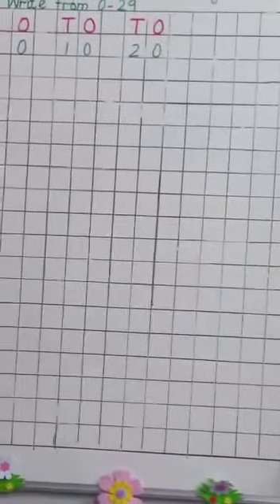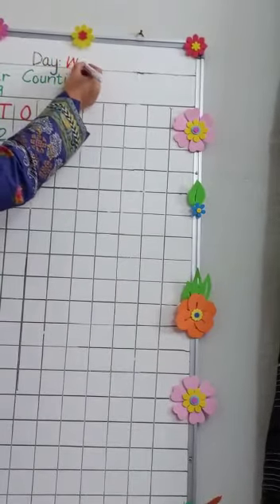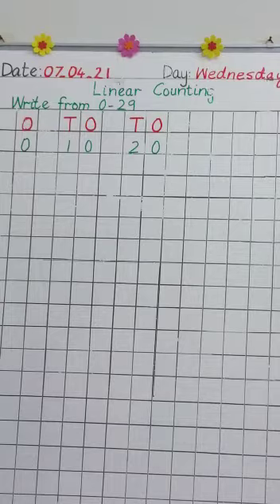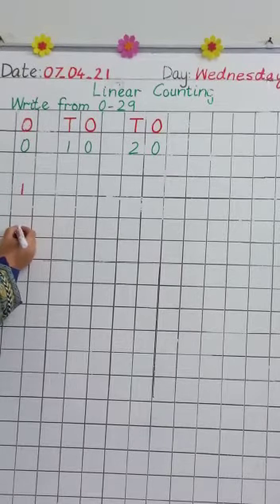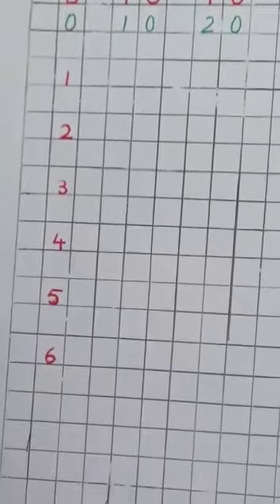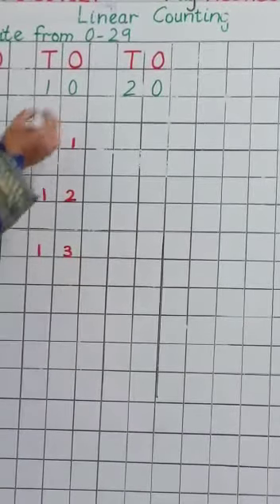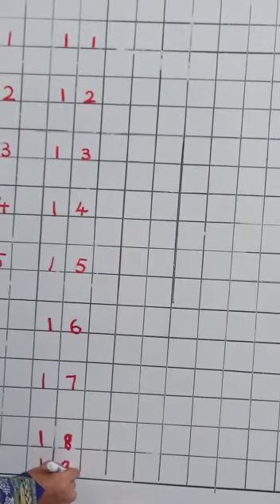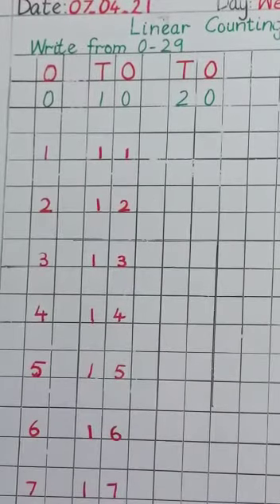3 Linear counting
Linear counting